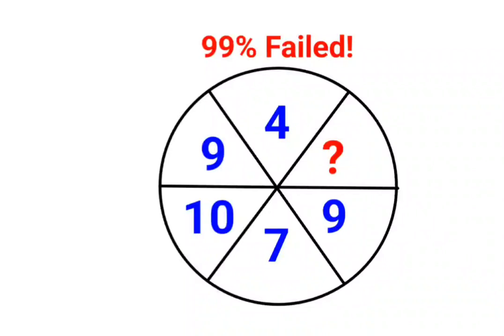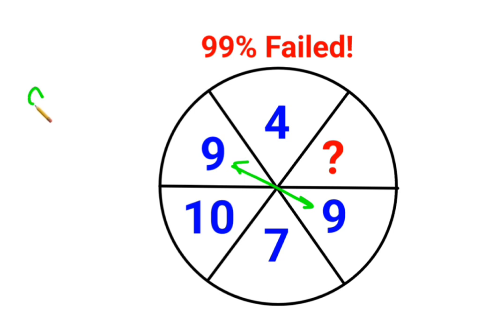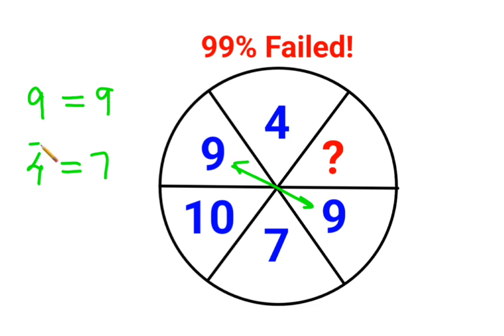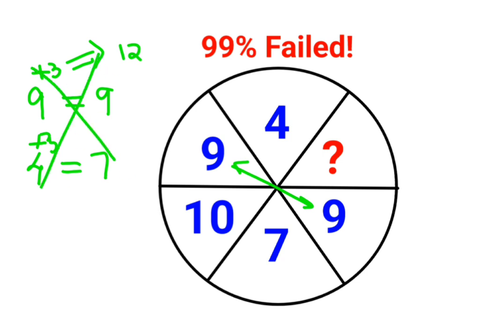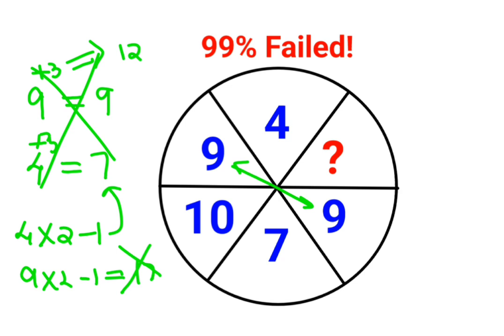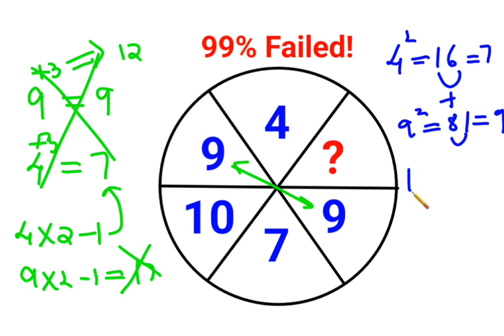Literally 99% failed to solve this maths puzzle! Can you?